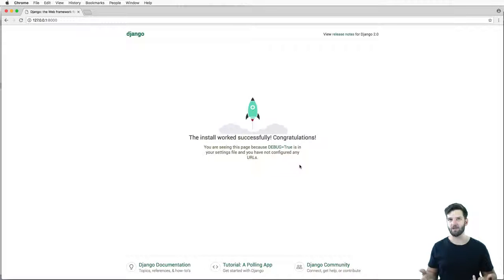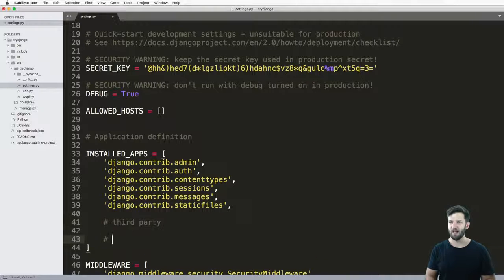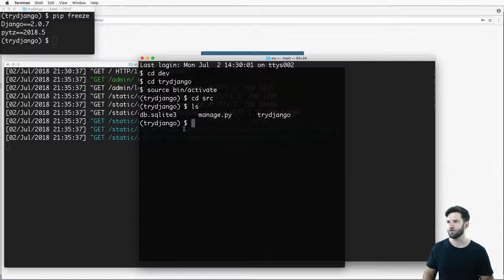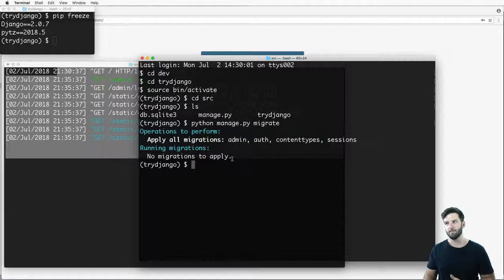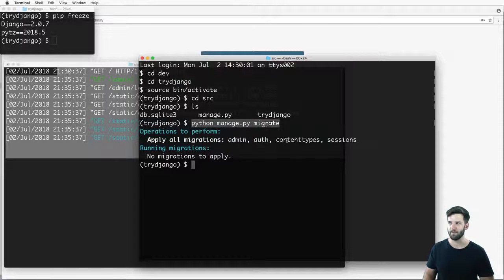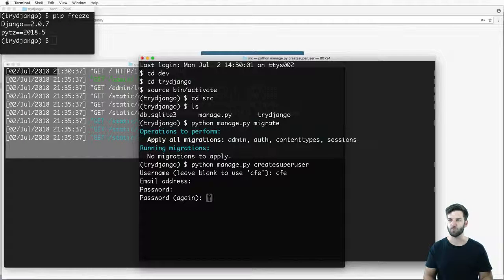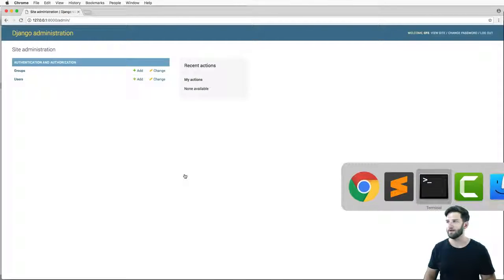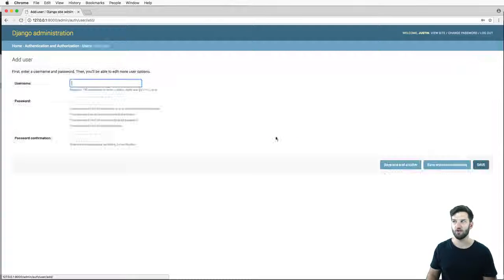Try DJANGO Tutorial - 7 - Built-In Components 2019